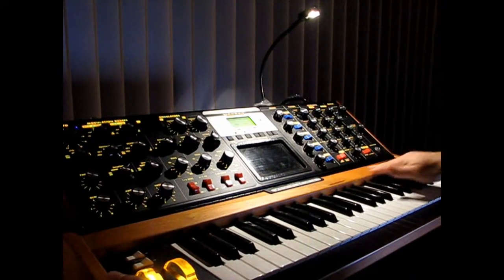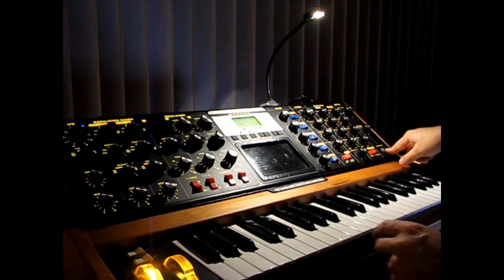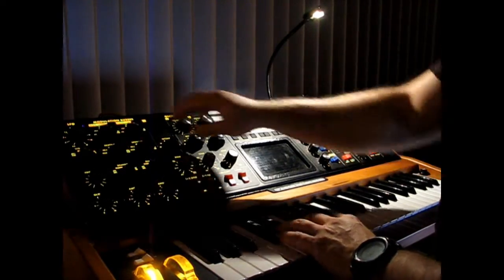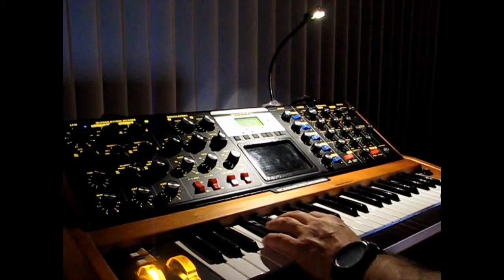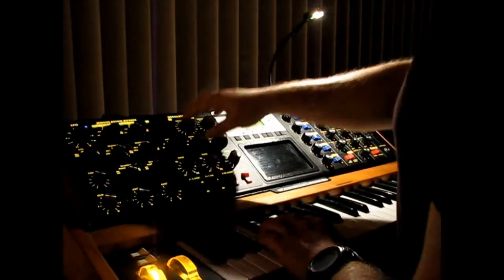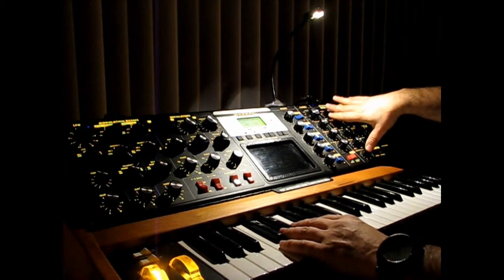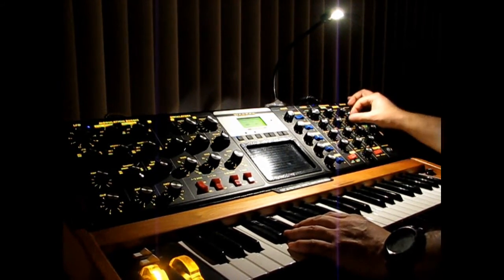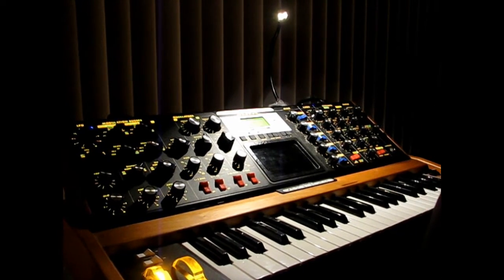Minimoog Voyager Explained.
Before I sell my Minimoog I decided to make a tutorial/demo in the style of my andromeda A6 demo.. I hope you will like it.